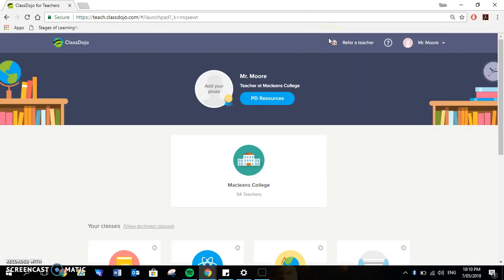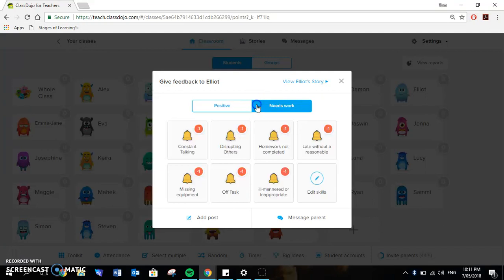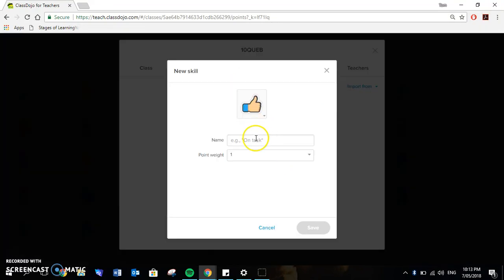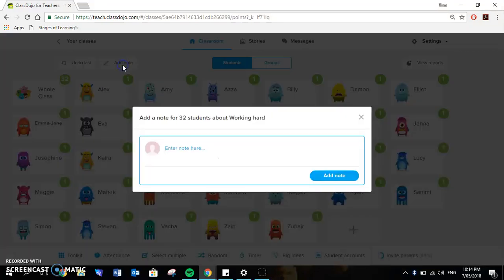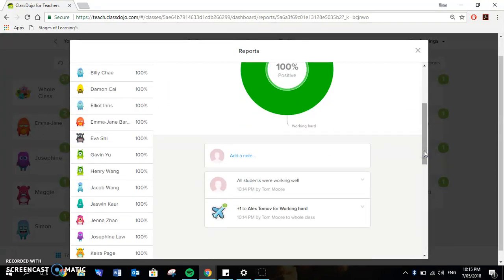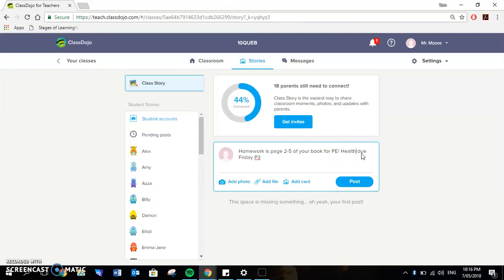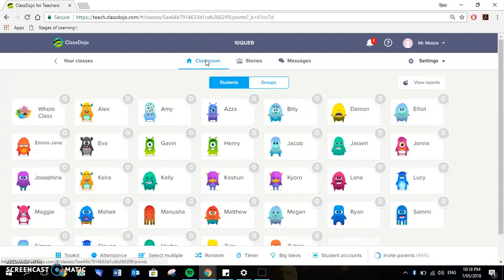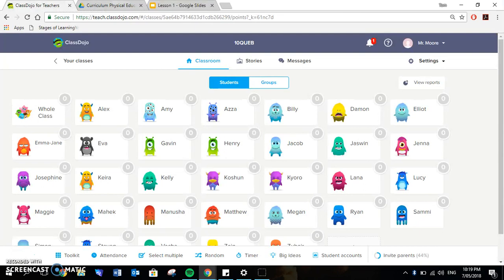Instructions for ClassDojo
How to utilise ClassDojo effectively in class.